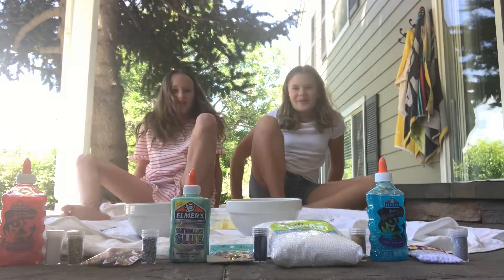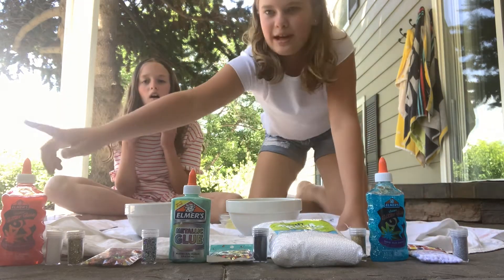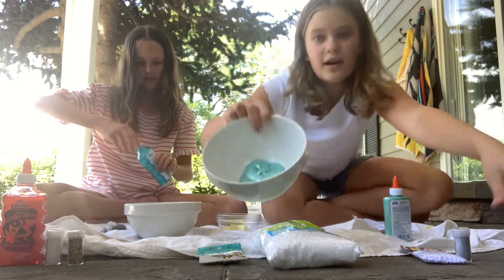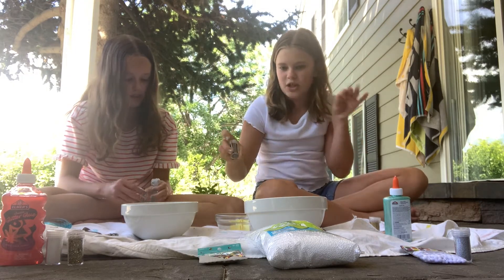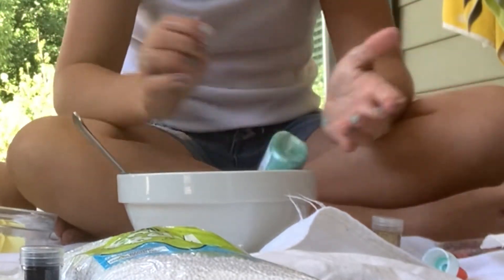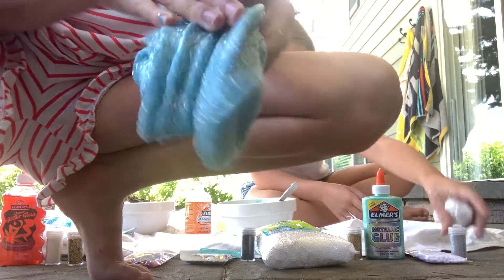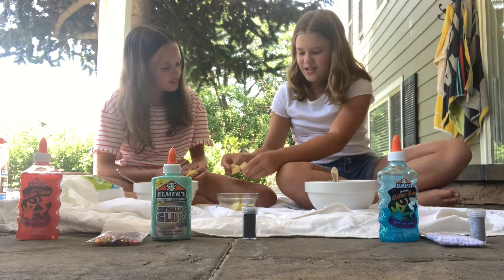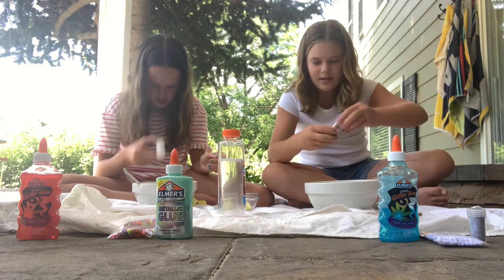Mishap Happened While Making Slime!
Oh no! In today’s video we are doing a slime challenge but something goes wrong with the glitter! Watch the whole video to find out what happens! Make sure to